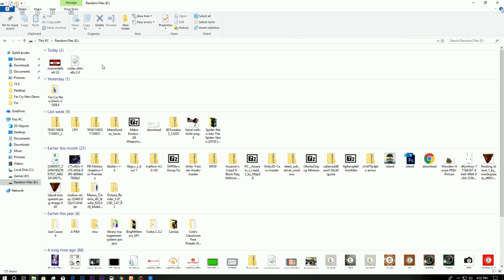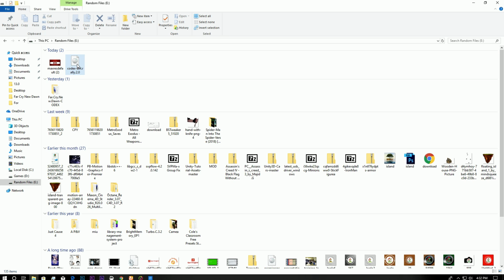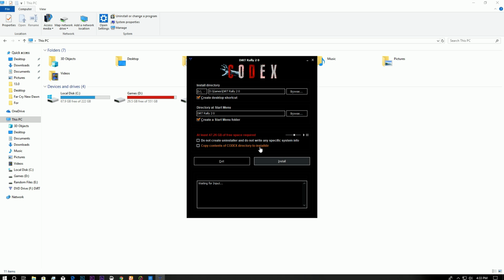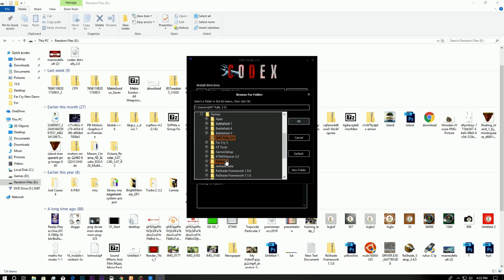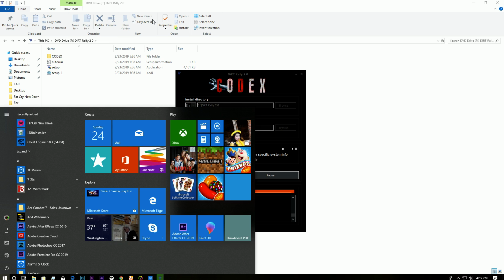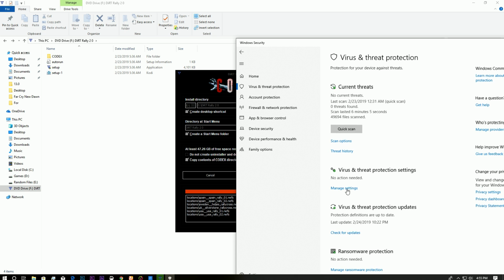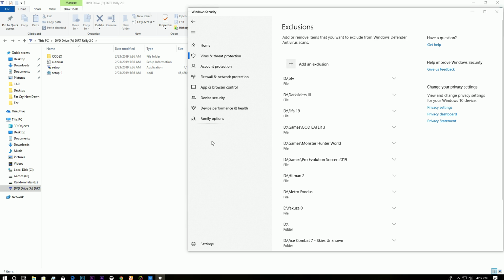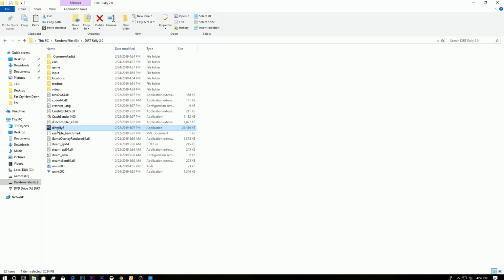How to install Dirt Rally 2.0 | Dirt Rally 2.0 Full Installation Tutorial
How to install Dirt rally 2.0/dirty rally 2/DiRT Rally 2.0 Full installation Tutorial. you can get the game from any other site you want